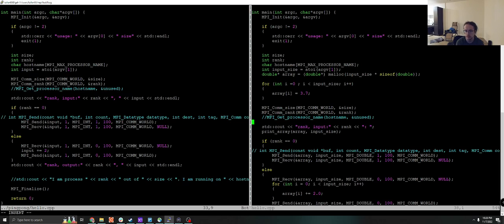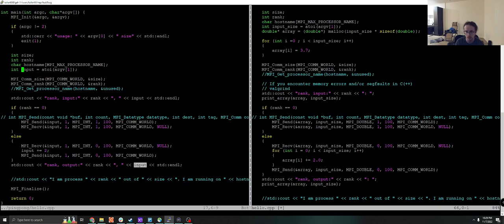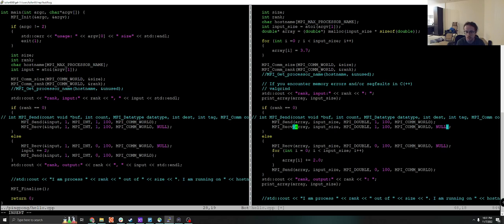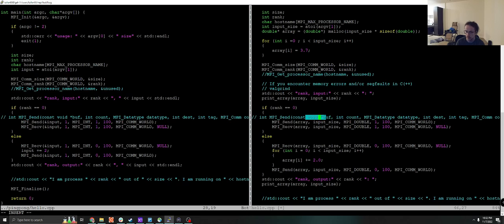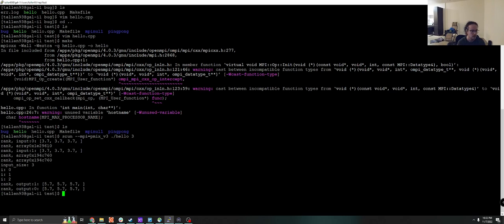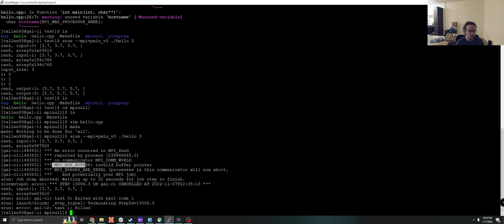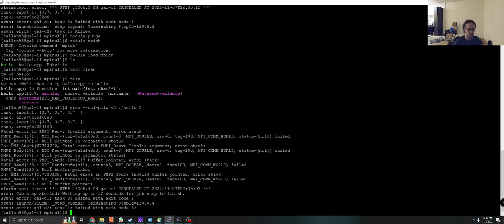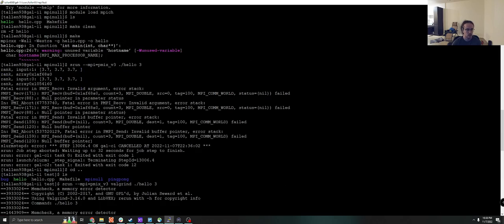MPI Void Pointers and Debugging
Short explanation of a class example that we ran out of time for.